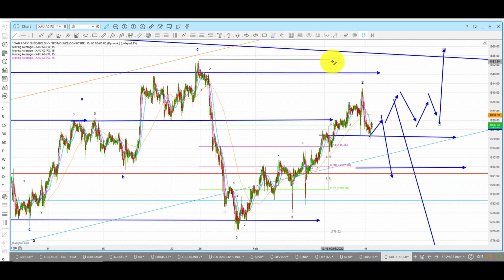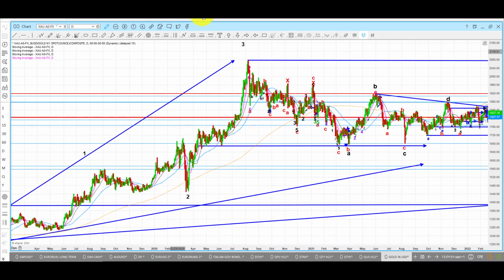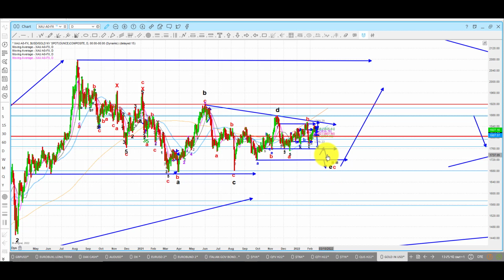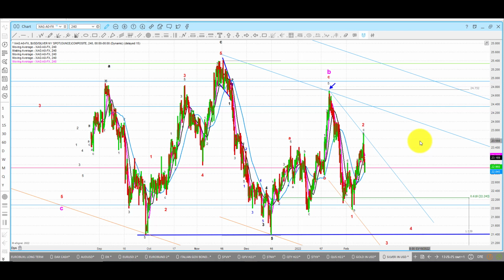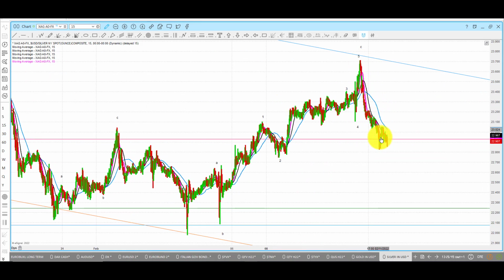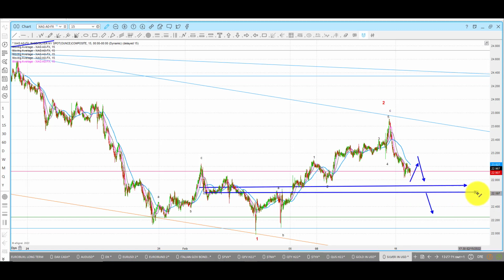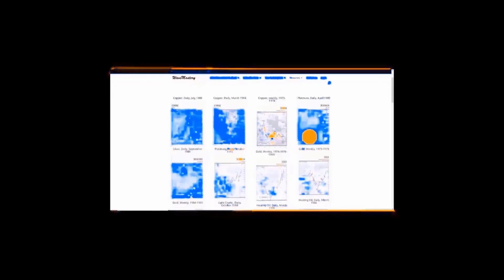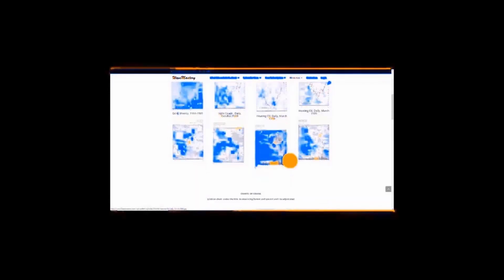Elliott Wave Analysis of Gold & Silver as of 11th February 2022